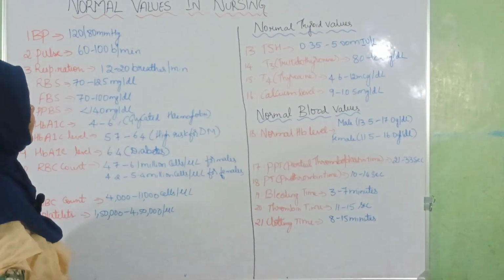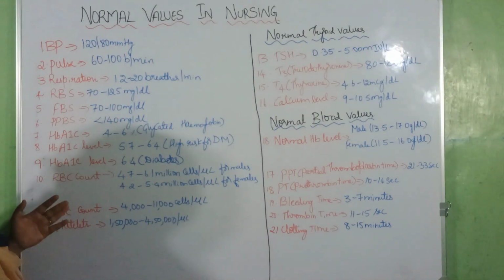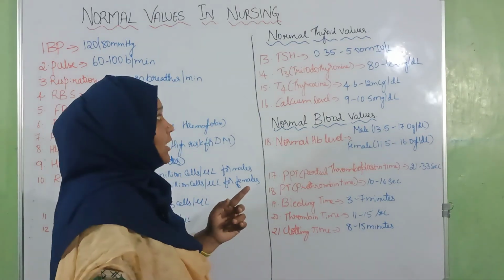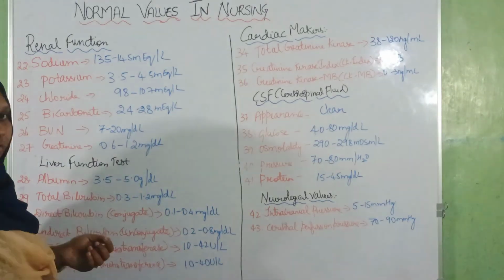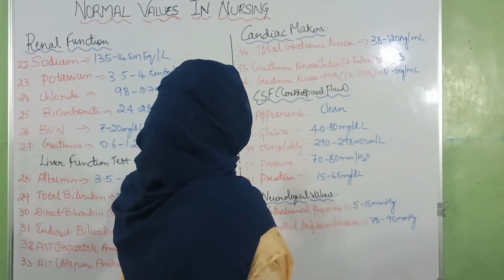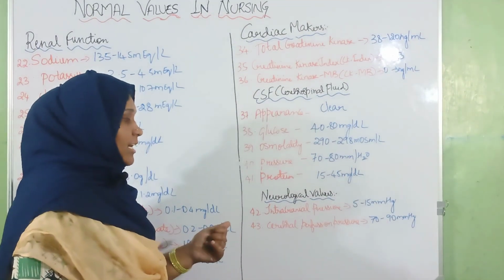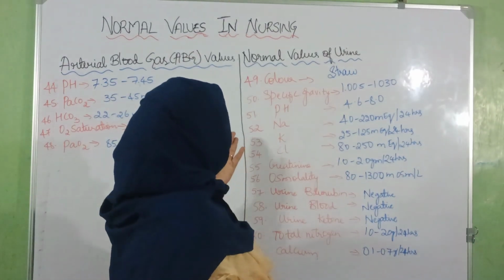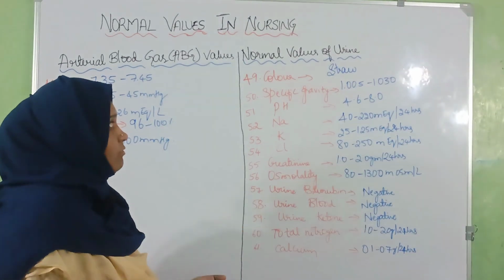Normal Values In Nursing nursing nursingeducation Nursing knowledge Fundamental Of Nursing